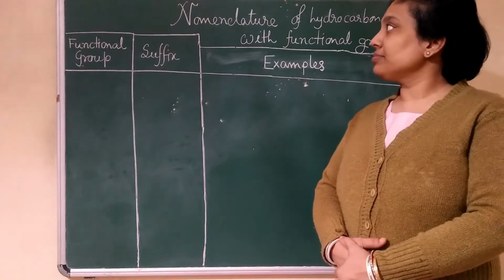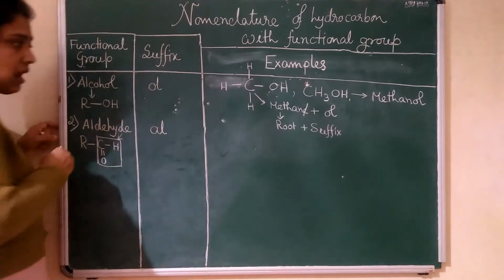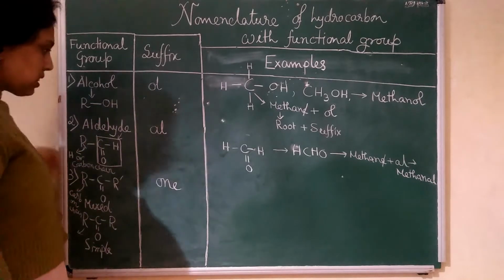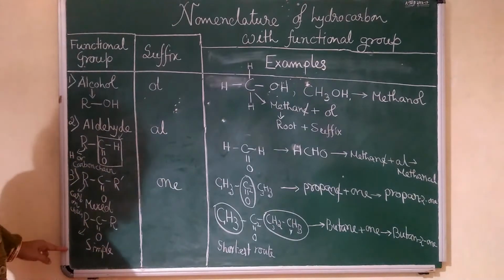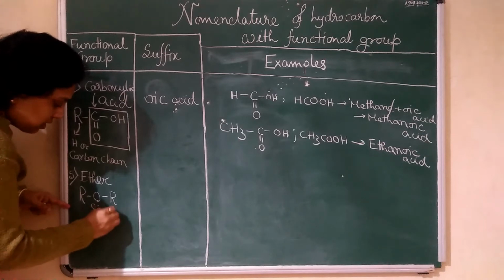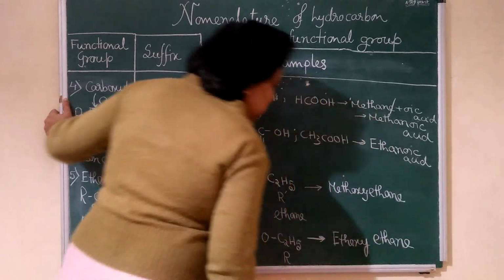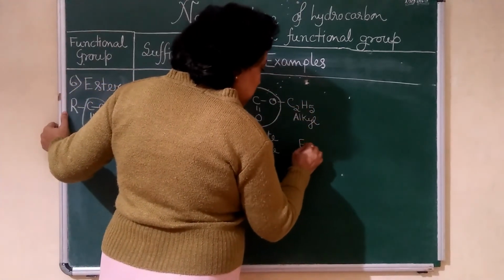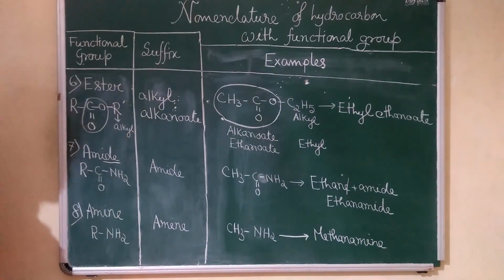NOMENCLATURE OF HYDROCARBON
In this video we had discussed the nomenclature of hydrocarbon with functional groups like alcohol, ketone, aldehyde, carboxylic acid, ether, Ester, amide and amine with examples.